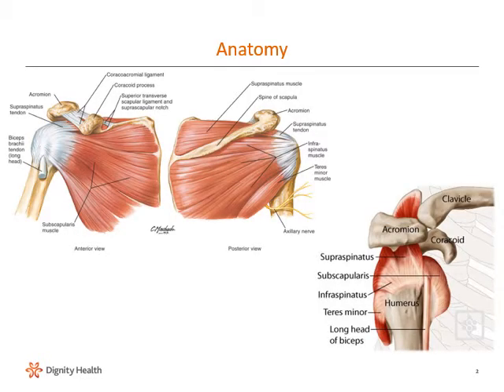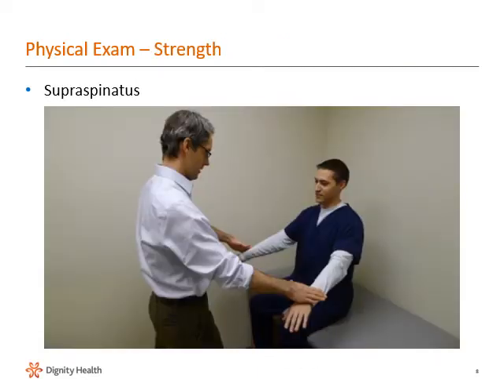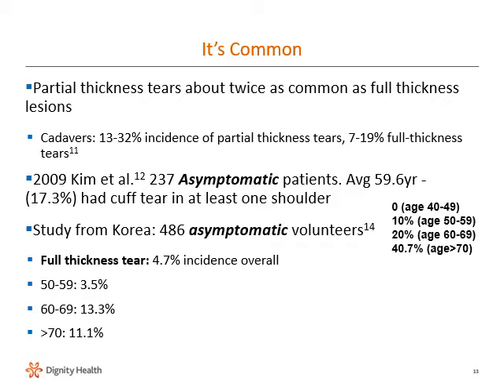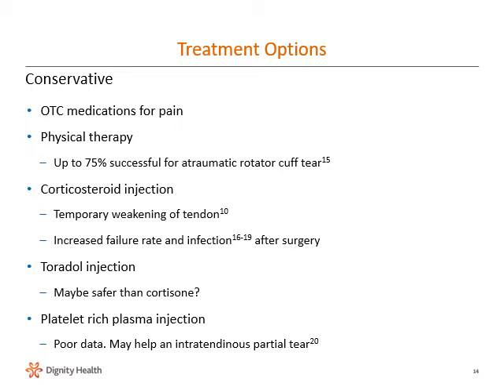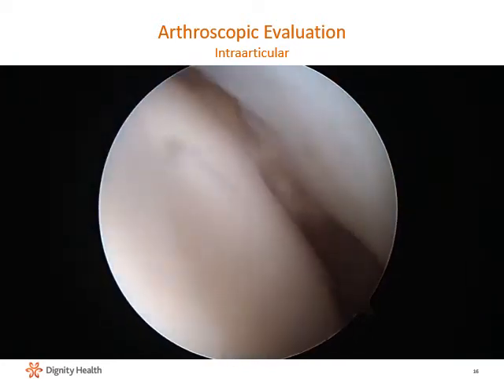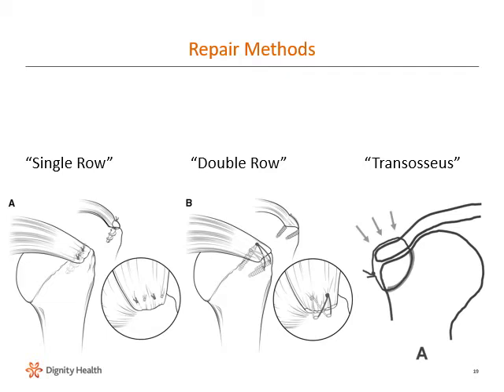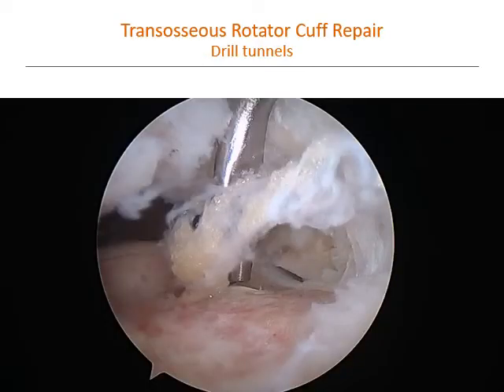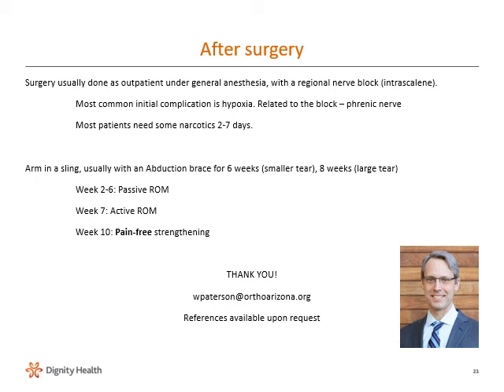Dignity staff rotator cuff presentation 2020